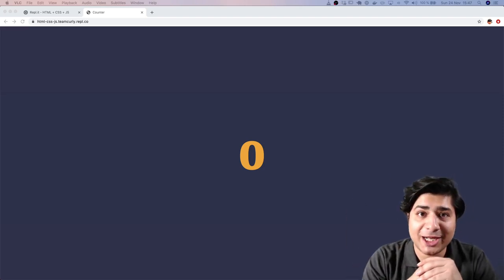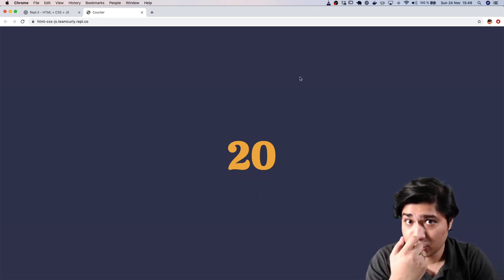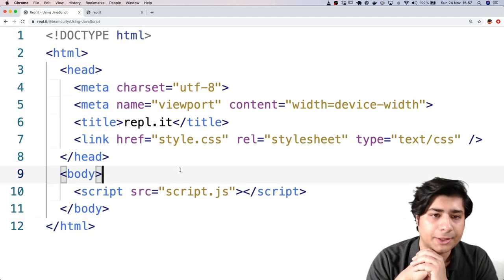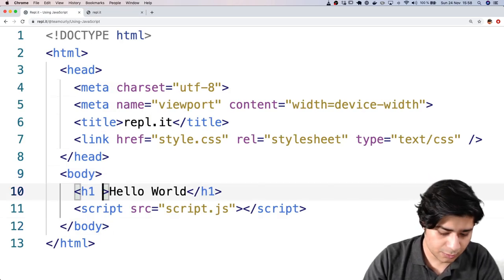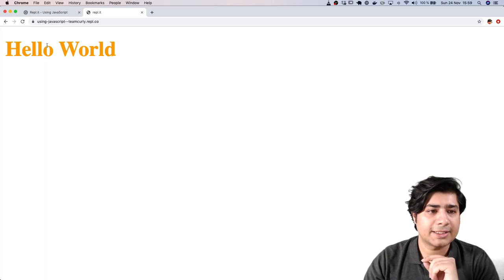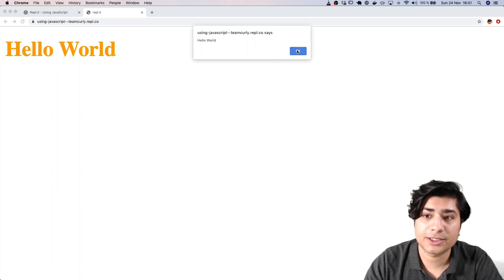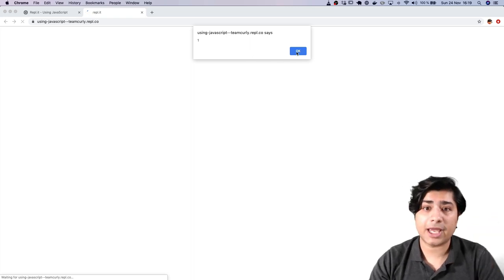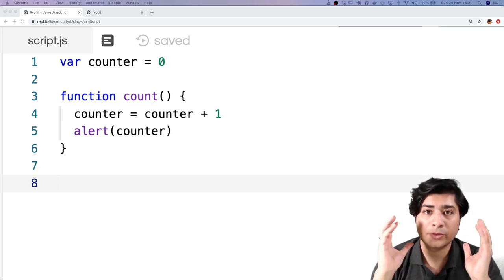JavaScript for Total Beginners - Build an Interactive Website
Finding yourself confused by JavaScript? JavaScript can be hard to understand if you're new to programming. In this tutorial, we'll build a simple interactive website using JavaScript that counts up every time the user clicks on the page.

This video is meant for complete beginners.